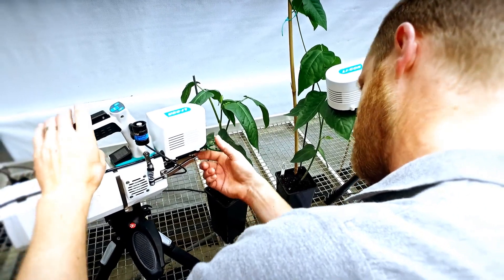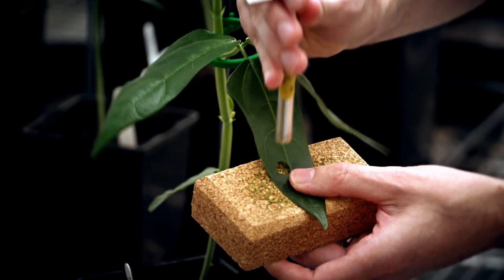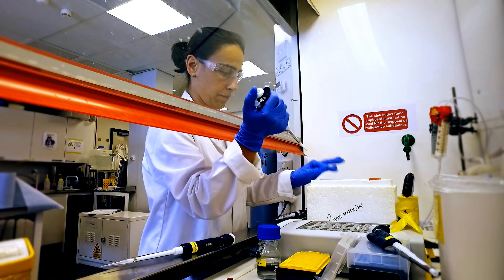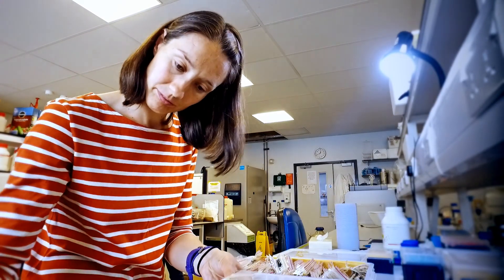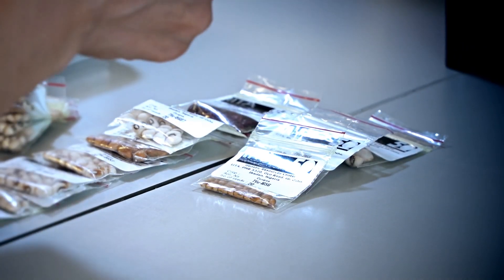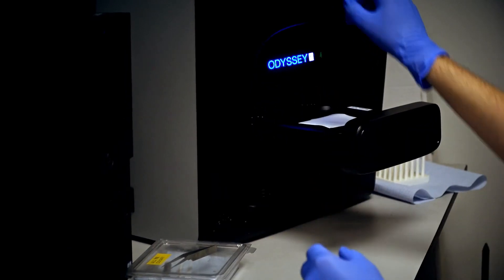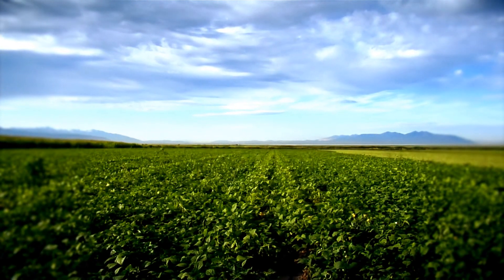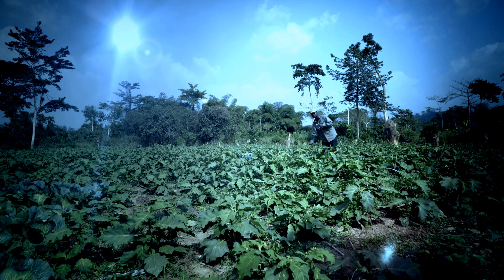RIPE Research at Lancaster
This video illustrates the plant science research we are doing at Lancaster on Improving Rubisco as part of the multinational project RIPE.